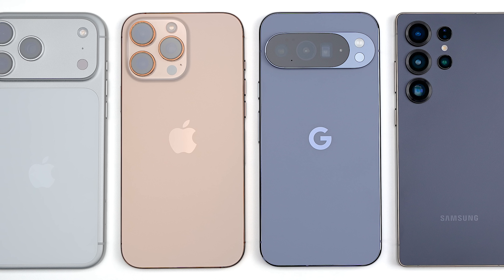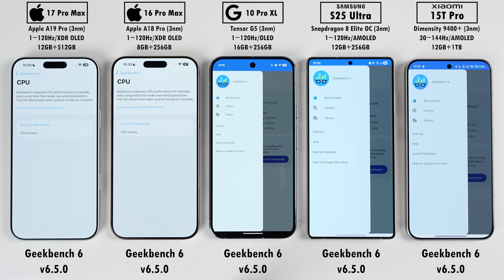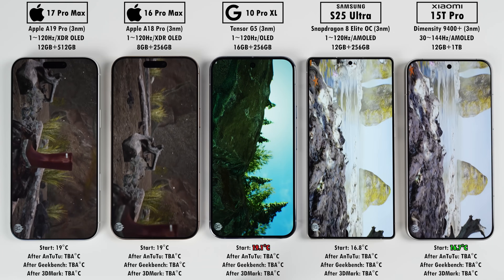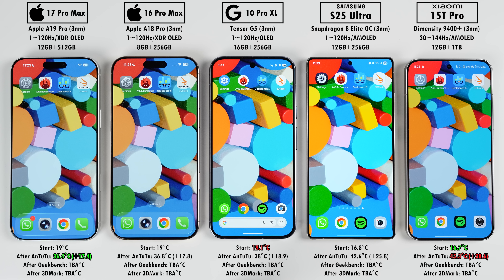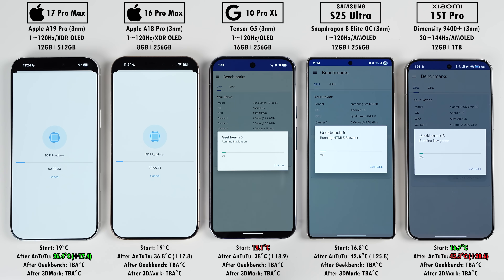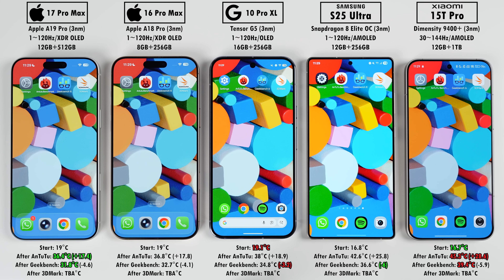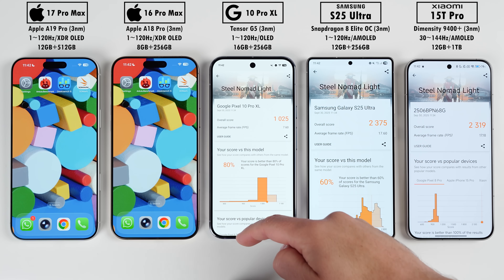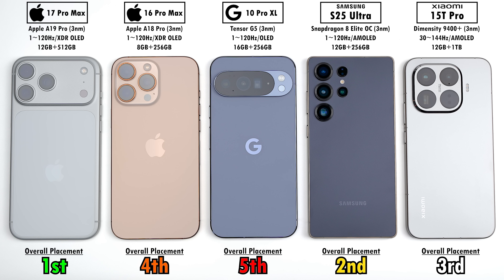iPhone 17 Pro Max vs 16 Pro Max / Pixel 10 Pro XL / Galaxy S25 Ultra / Xiaomi 15T Pro Benchmark Test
I compare the iPhone 17 Pro Max (A19 Pro) to the iPhone 16 Pro Max (A18 Pro), Pixel 10 Pro XL (Tensor G5), Samsung S25 Ultra (SD8 Elite OC) and Xiaomi 15T Pro (MTD 9400+) in this extremely DETAILED Benchmark comparison where I run through AnTuTu v10, Geekbench 6, 3DMark Wild Life Extreme, and 3DMark Steel Nomad Light. Who do you think will come out on top?

Wallpaper can be found on my X (Twitter) profile

00:00 - Intro, Prices, Settings & Specs
02:11 - Battery% & Device Temperatures at the Start
02:54 - AnTuTu v10 Benchmark Run
04:47 - Temps after AnTuTu v10
05:10 - Sponsor (Torras)
06:51 - Geekbench 6 Benchmark Run
07:30 - Temps after Geekbench 6
07:49 - 3DMARK Benchmark Runs (Wild Life Extreme / Steel Nomad Light)
09:32 - Temps after 3DMARK
09:42 - FINAL Device Temperature Results at the End & Temps Gained
10:12 - Battery Drain (mAh/min) & Battery% Results at the End
10:47 - AnTuTu v10 Results
11:13 - Geekbench 6 Results (Single & Multi-Core)
11:41 - 3DMARK Scores & FPS Results (Wild Life Extreme / Steel Nomad Light)
12:04 - Overall Placements & Final Thoughts